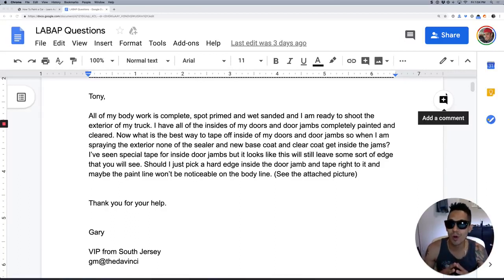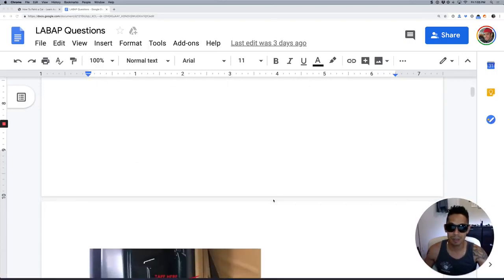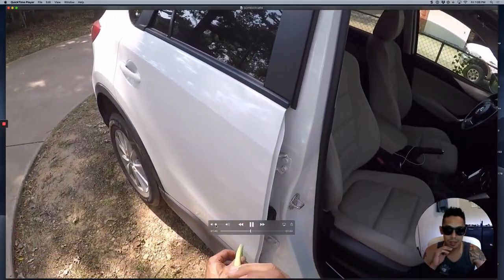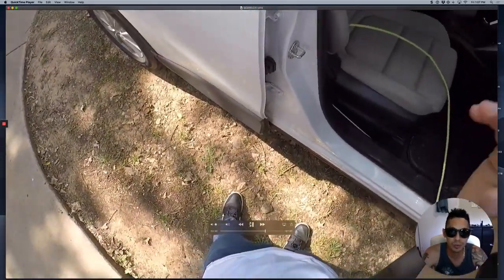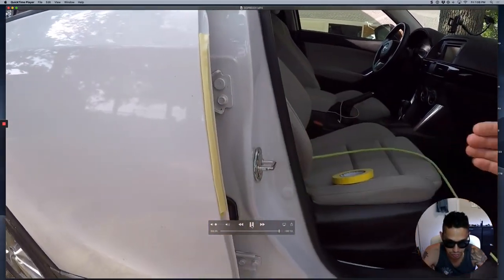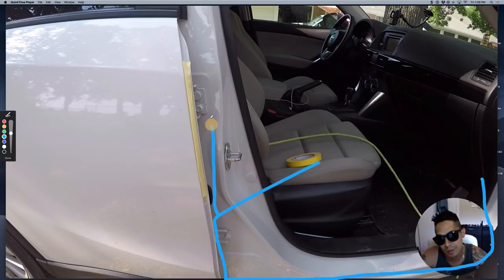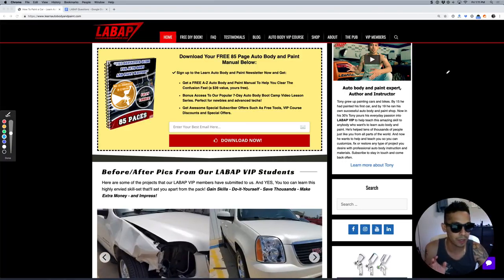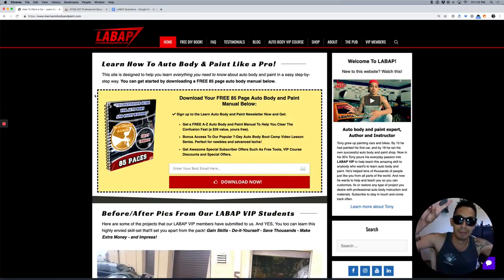Masking Door Jambs Hard Edge VS Soft Edge Styles ✌️